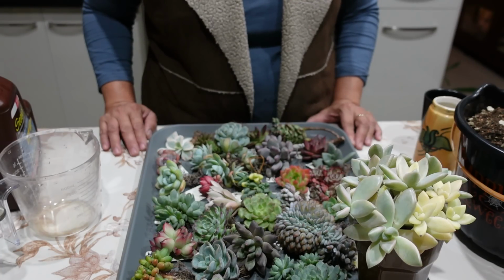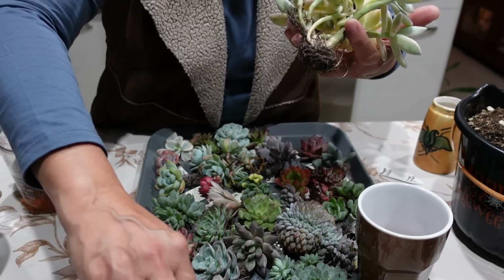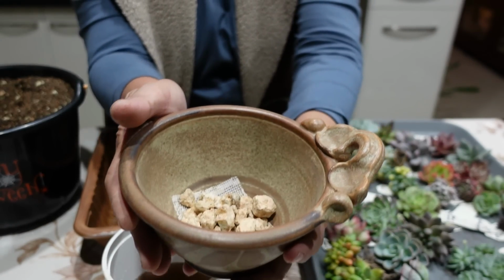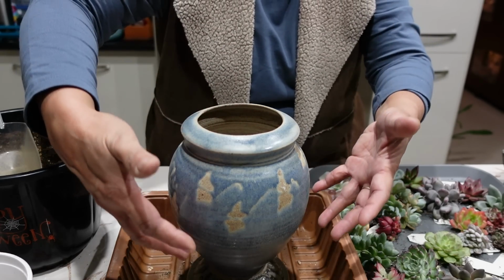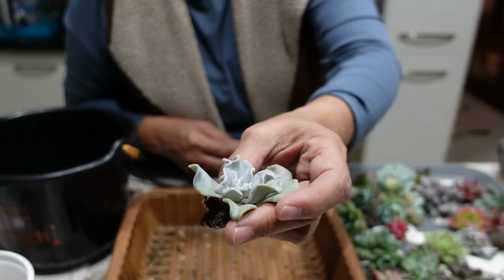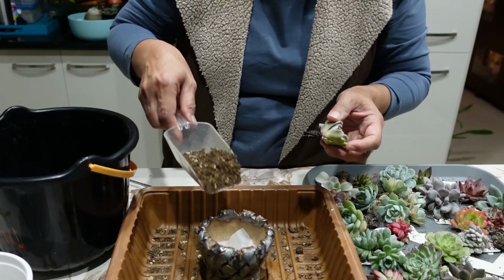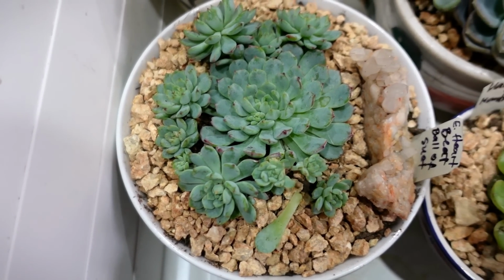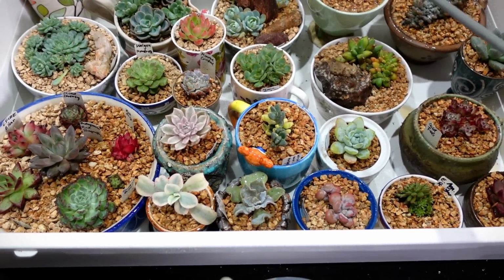POTTING UP RARE & EXPENSIVE SUCCULENTS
I spent almost a thousand dollars on these rare succulents. That's why it's important for me that I potted them up correctly. From the right soil mix to the choice of pot and also preparations before potting up is important to ensure success in growing these beautiful plants. FEATURED PLANTS: Echeveria, Graptopetalum, Graptoveria, Sedum, Ice plant & more.